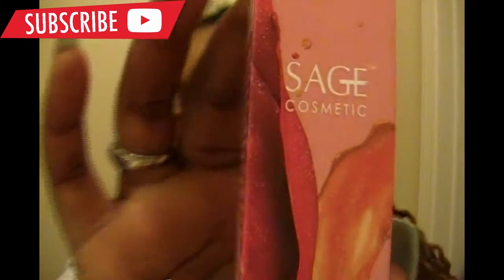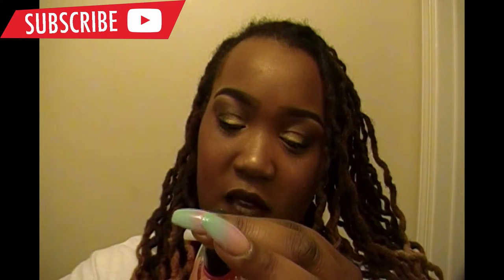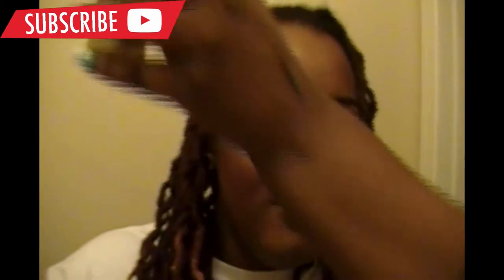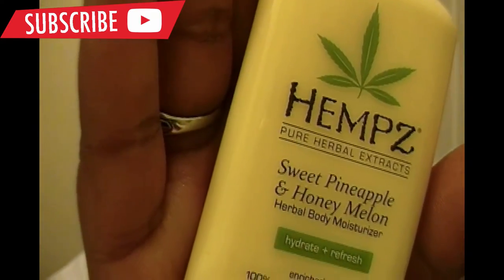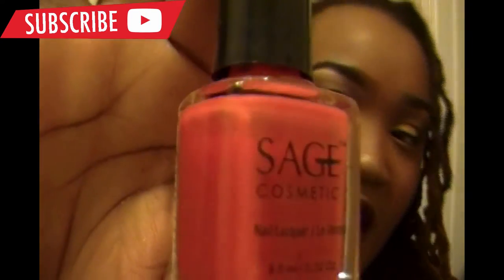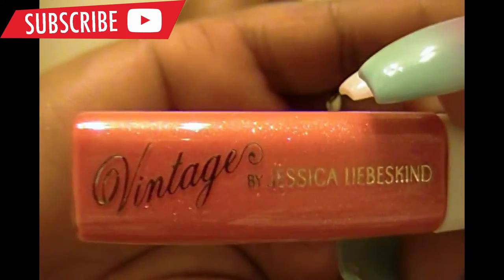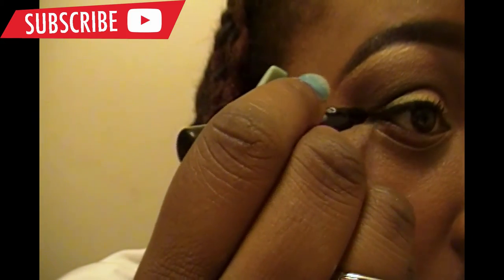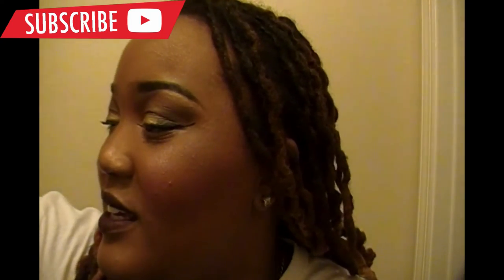Ipsy Unboxing with DanieJu/ July 2018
It's your girl DanieJu back with another one!! In this video, I will be unboxing my July 2018 Ipsy Bag.

Thanks for all the love and support. Too Sweet me.
Deon Brock & DanieJu